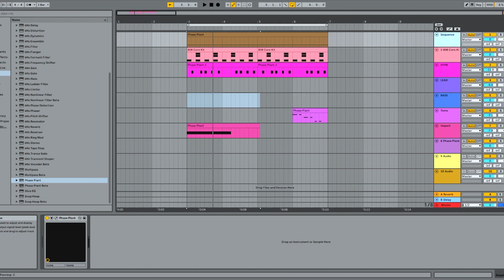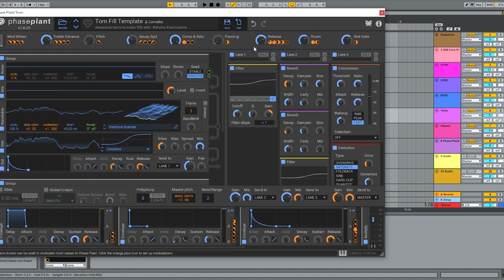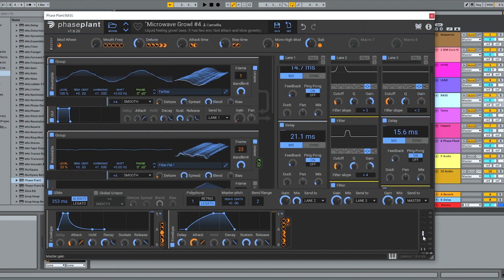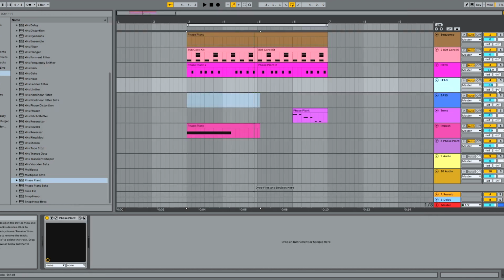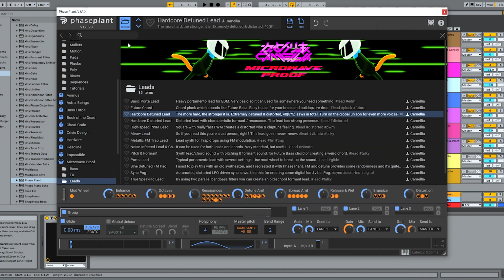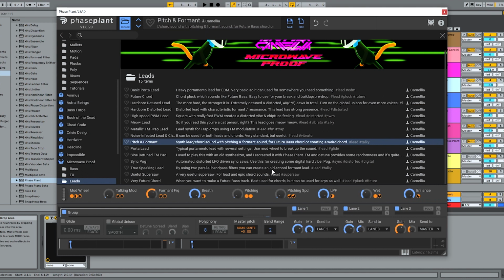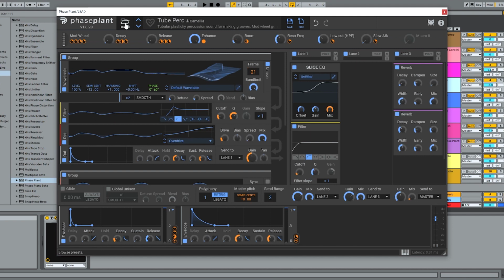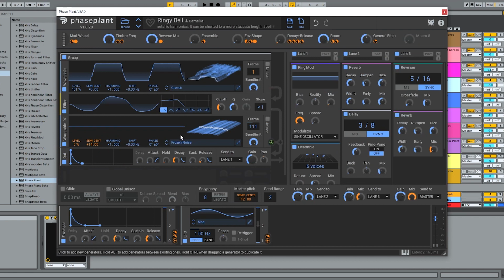Microwave Proof Presets Walkthrough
George takes a look at Camellia's high-octane new Content Bank, Microwave Proof.

Camellia's high tempo fizzling sizzling sounds offer the perfect set of disruptive implements, to cause the most mayhem in the stuffy, turgid "real world" as possible in the least time. There are chippy bleeps and bloops, screamy growly basses, varied and mix-ready FX patches, and some of the most creative leads you've heard this side of the moon.